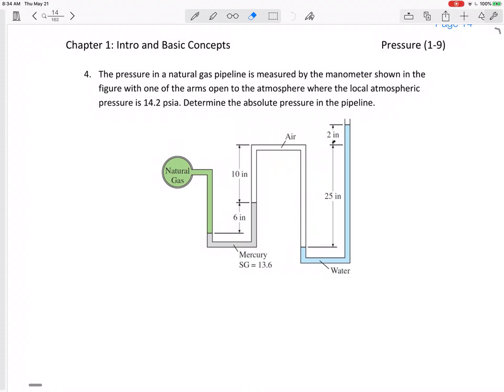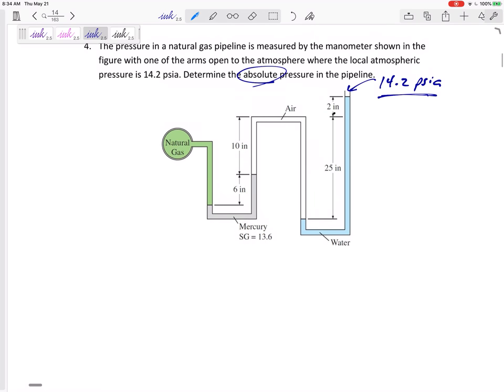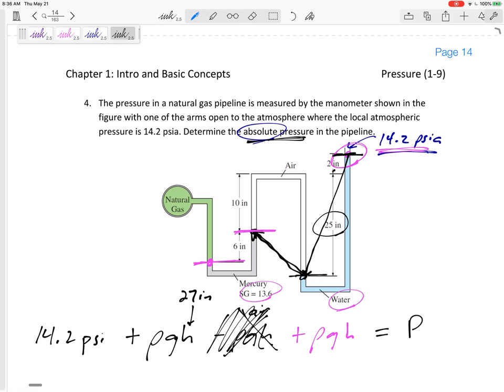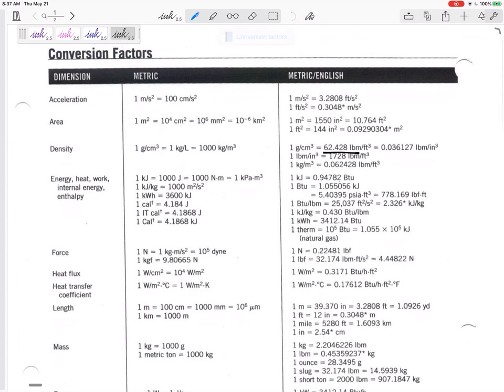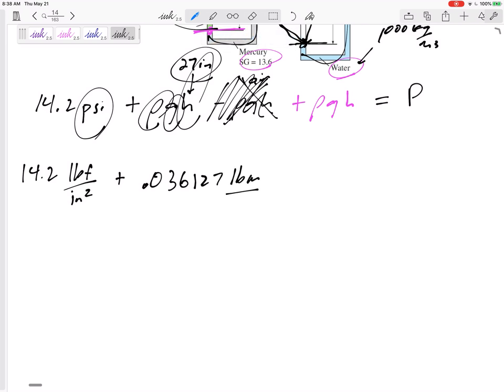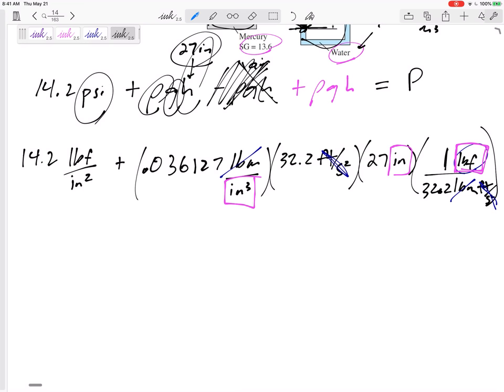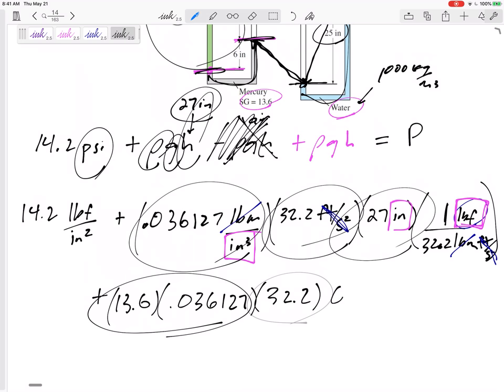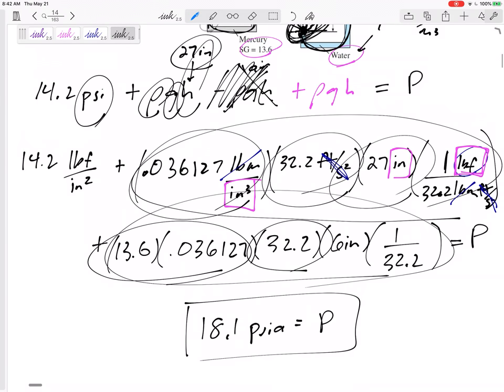Thermodynamics - Pressure example 2 manometer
Change in pressure due to depth.
Fluid manometer height.